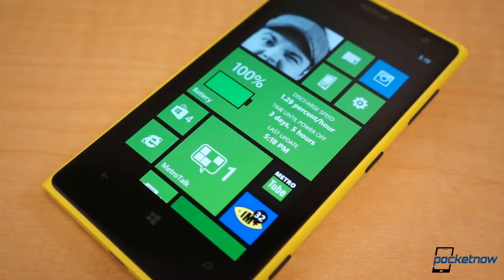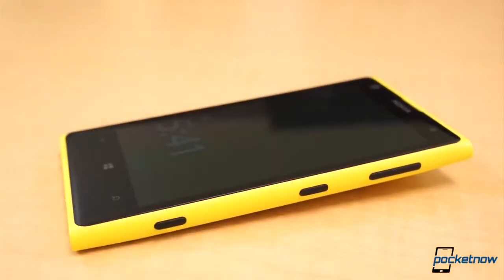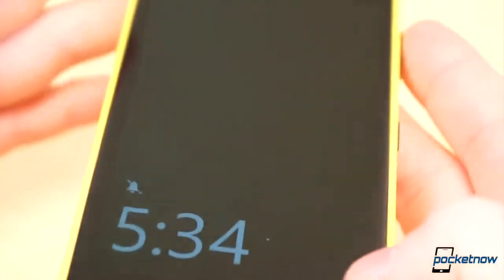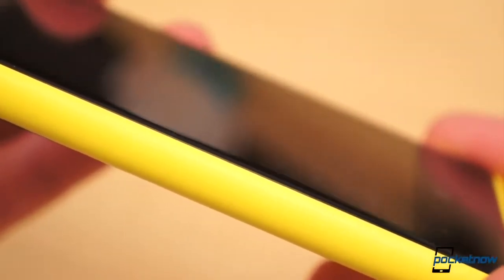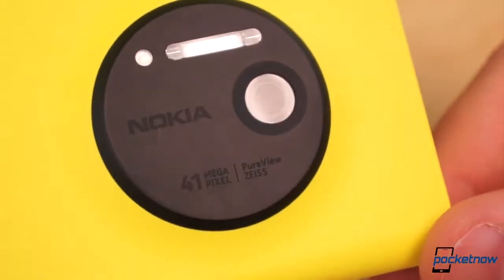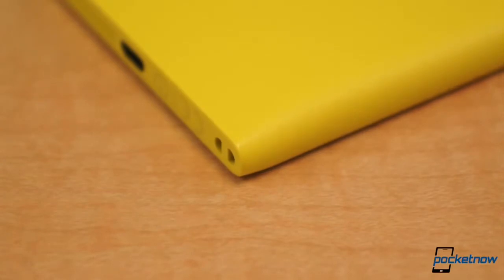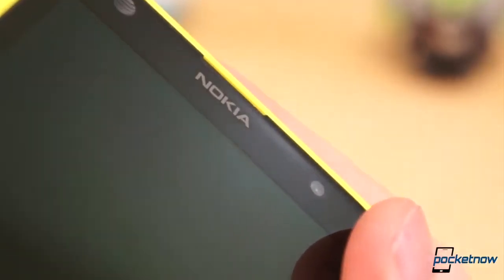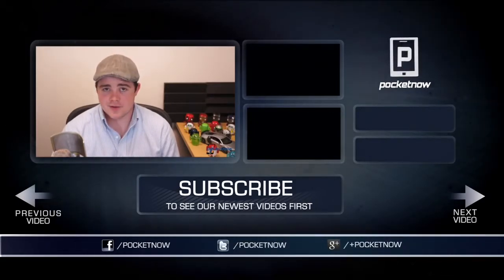Nokia Lumia 1020 durability report